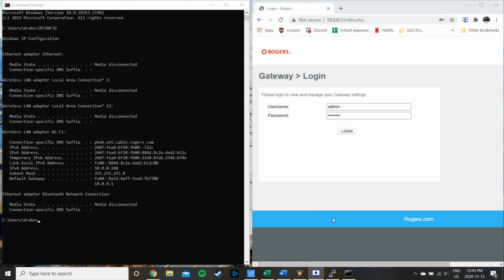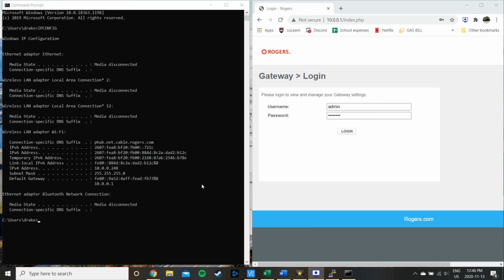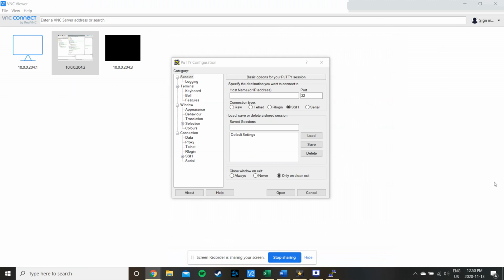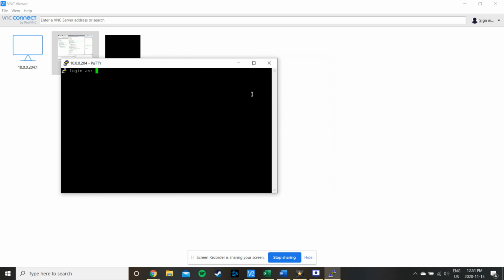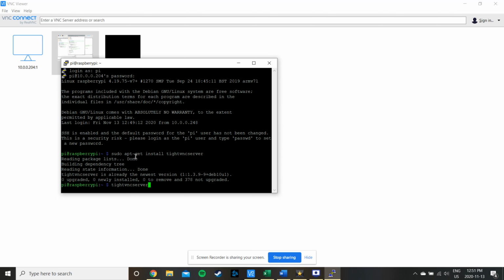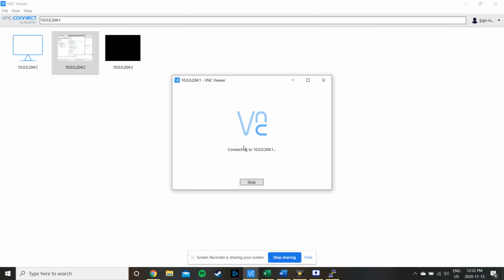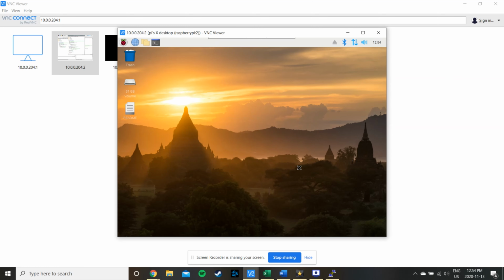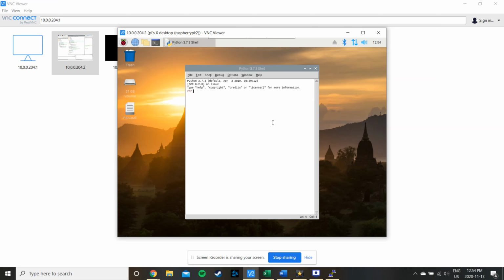Setting up raspberry Pi Wireless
To Download puTTy